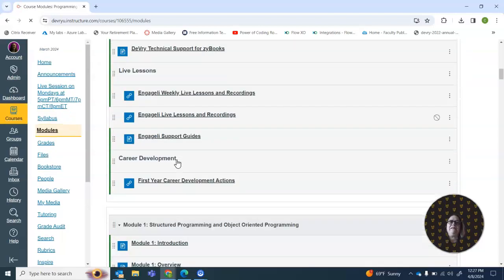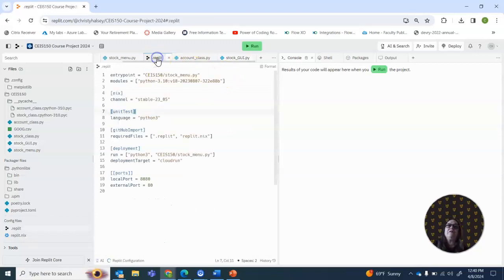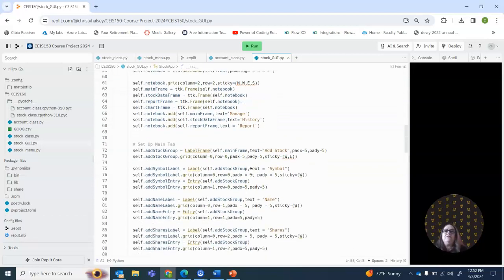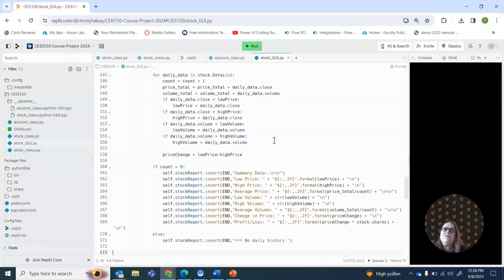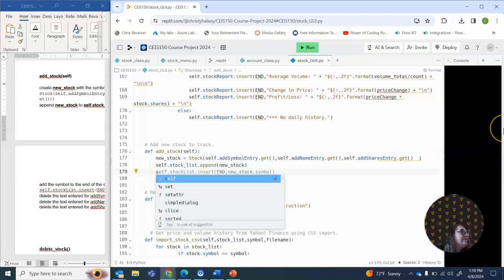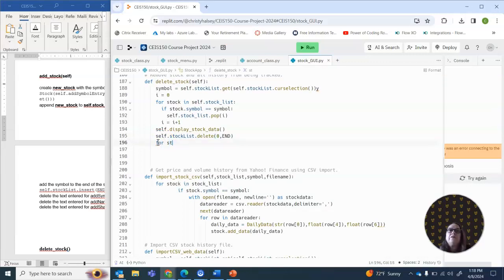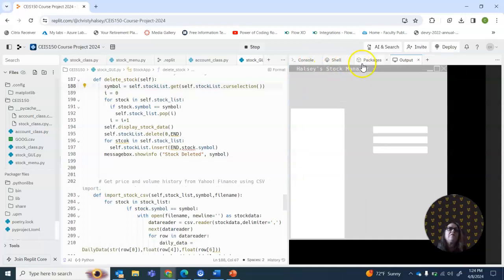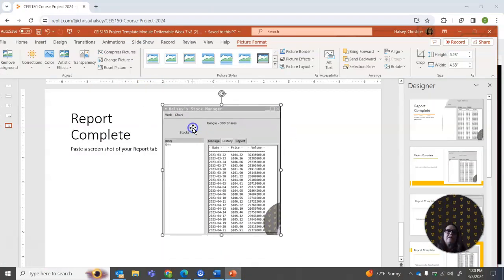CEIS150 Module 7 Project